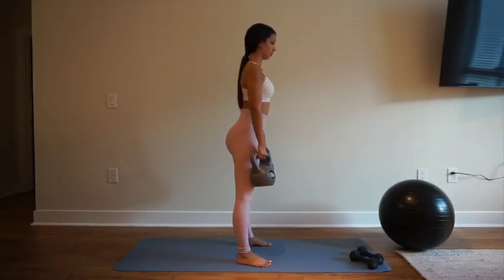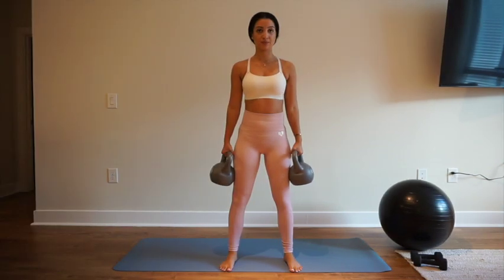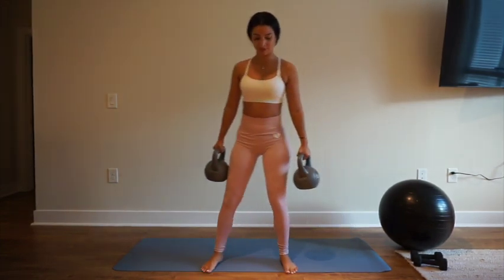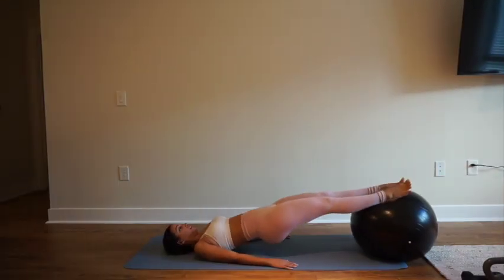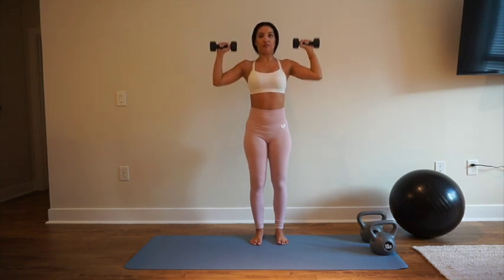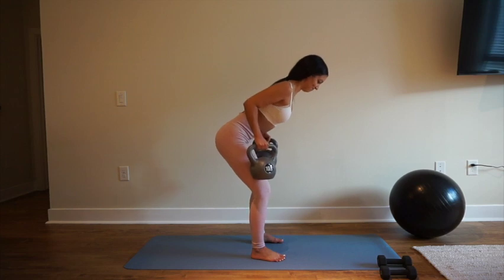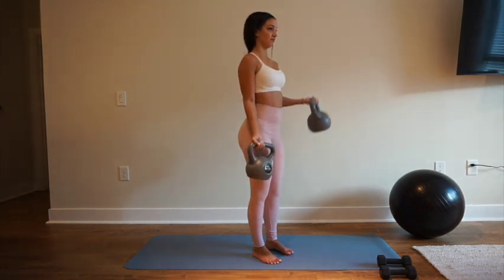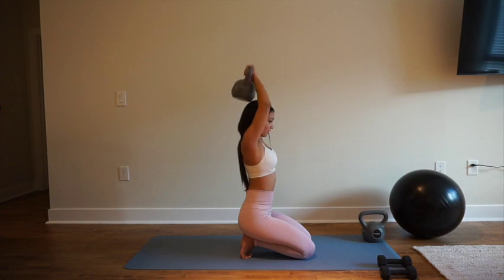BUILD YOUR CURVES (weight gain workout) ⏳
Alright ladies! Here is a workout you can do at home or gym (if you are lucky enough to have them open) that can help you build your curves! I love doing full body workouts because you get to work both your upper and lower body at the same time and you workout less throughout the week 😆

Adding compound exercises to your workout routine is key since you get to work more than one muscle at a time for overall gains!

THE WORKOUT:
1️⃣ 12 reps RDLs x 3 sets
2️⃣ 12 reps Squats to Curtsy Squats x 3 sets
3️⃣ 12 reps Hamstring Curls x 3 sets
4️⃣ 12 reps Shoulder Press superset by 12 sets of Bent Over Rows x 3 sets
5️⃣ 12 reps Bicep Curls superset by 12 reps of Overhead Tricep Extensions x 3 sets

Join my 12 Week Full Body Muscle Building Program & Nutrition Guide, Curvy In 30

Supplements That I Take ♥

A LITTLE ABOUT ME:
Whats up everyone!!! My name is Daysha aka. Bodibiday and I am a NASM Certified Personal Trainer. I used to be extremely skinny!! Not on purpose, but more of a genetic thing and a high metabolism... 87lbs was the most I ever weighed and I was able to put on over 20lbs of muscle, build curves and gain so much more confidence! So I dedicate my life and this channel to helping others, especially women, gain weight in a healthy way by working out and building muscle and educating about how the body works!